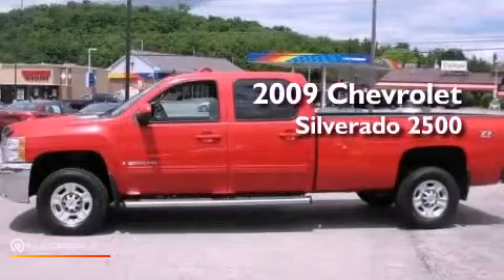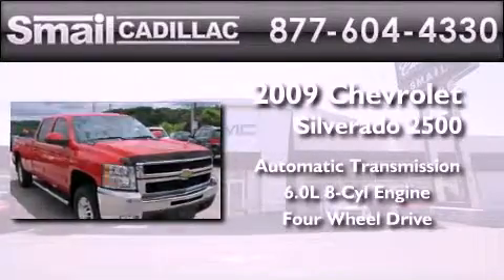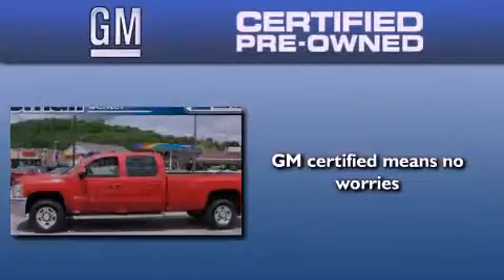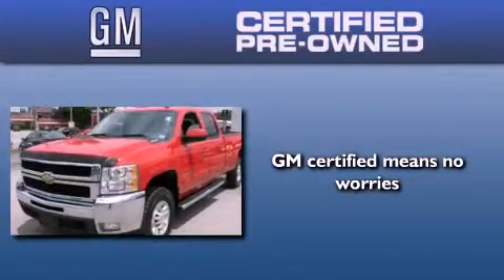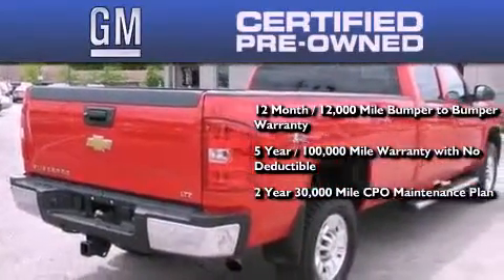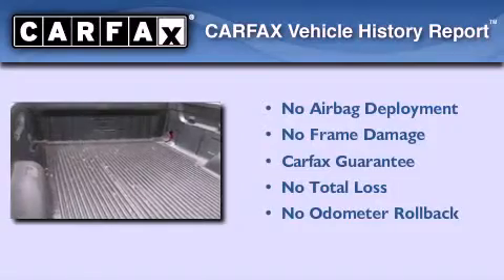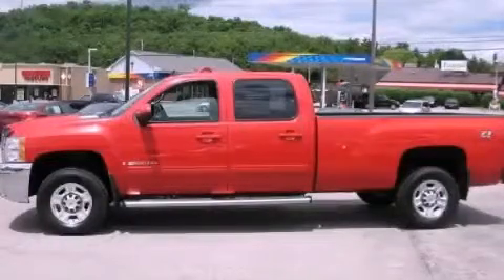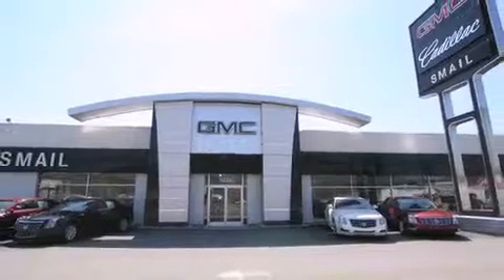2009 Chevrolet Silverado 2500 Greensburg PA 15601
Year : 2009
 Make : Chevrolet
 Model :
 Engine : V8 6.0L
 Trans . : Automatic
 Exterior : Victory Red
 Miles : 32,890
 Interior : Ebony
 Stock : 42961A